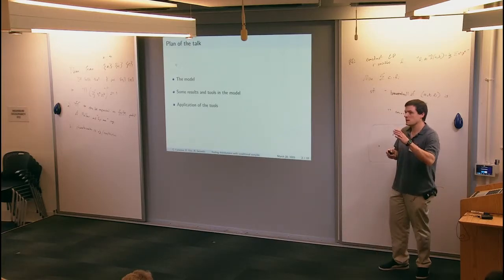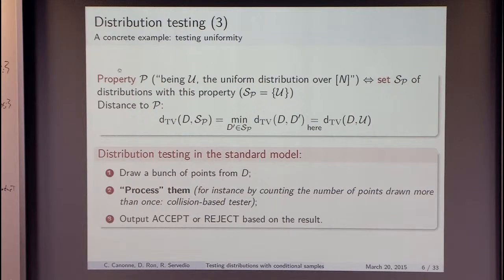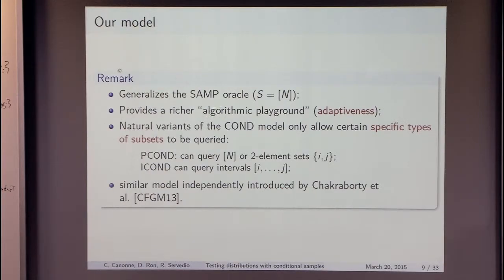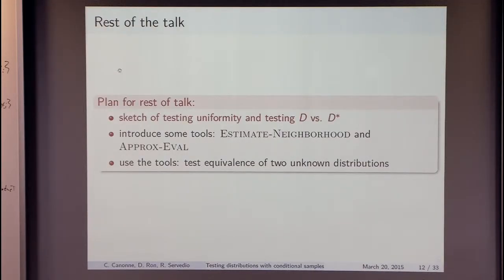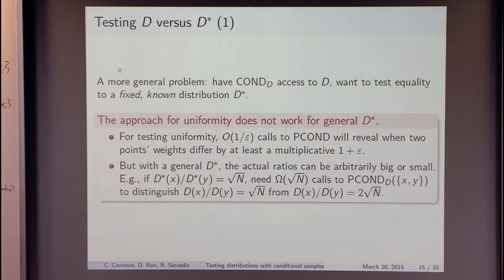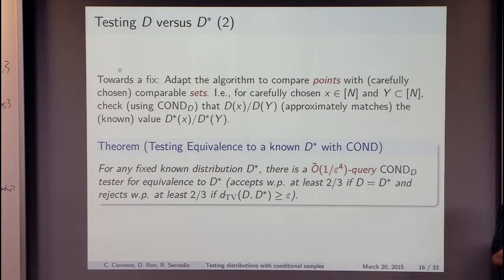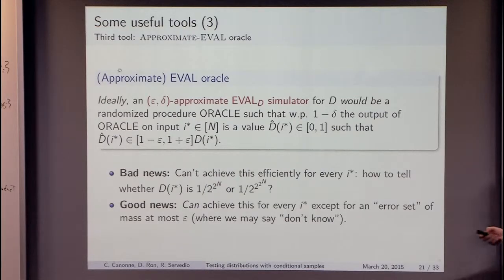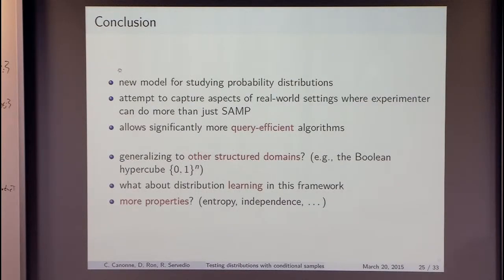Testing Probability Distributions using Conditional Samples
Rocco Servedio, Columbia University
Information Theory, Learning and Big Data